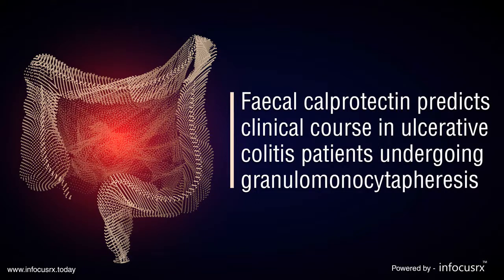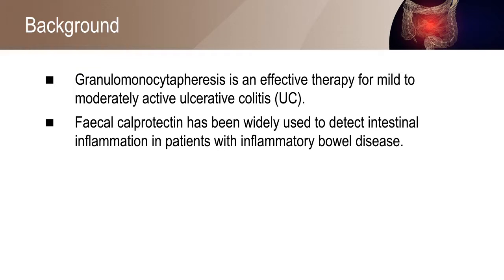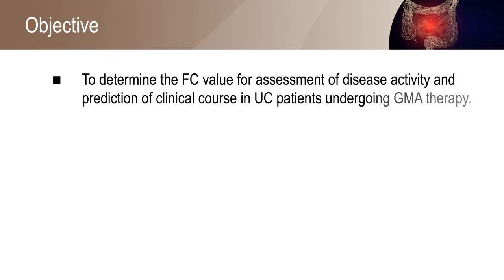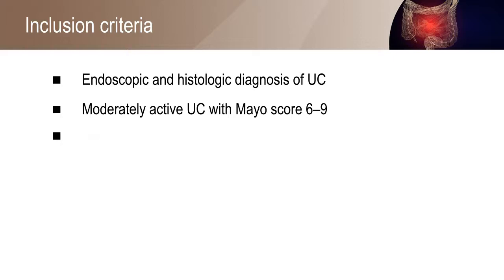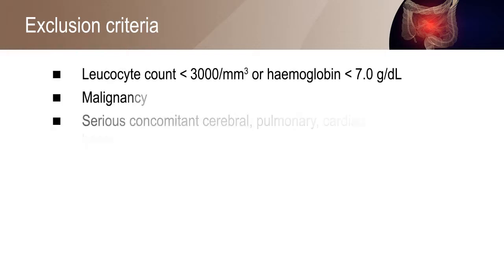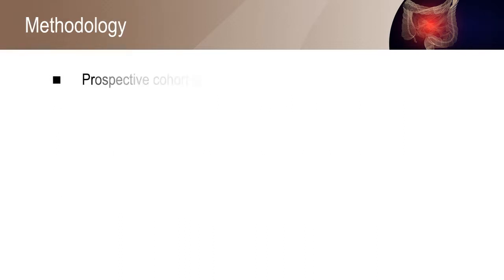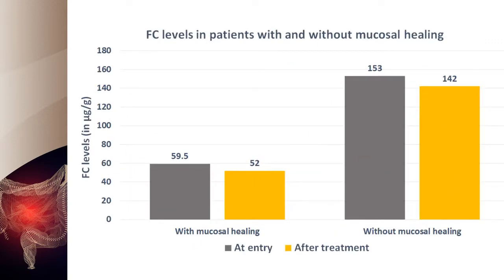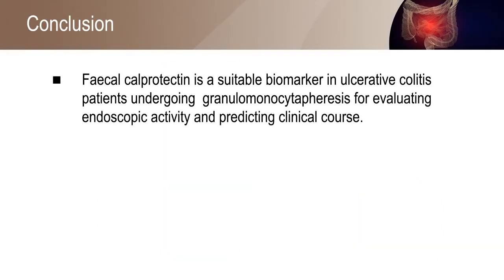Faecal calprotectin predicts outcomes in ulcerative patients undergoing granulomonocytapheresis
A prospective cohort study: Faecal calprotectin level for assessing endoscopic activity and predicting future clinical course in patients with moderately active ulcerative colitis undergoing granulomonocytapheresis: a prospective cohort study.